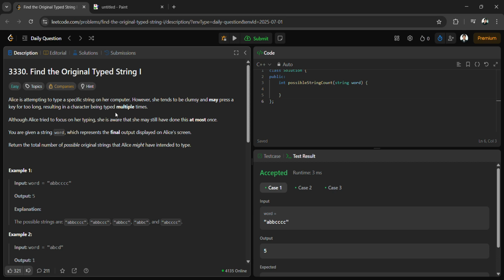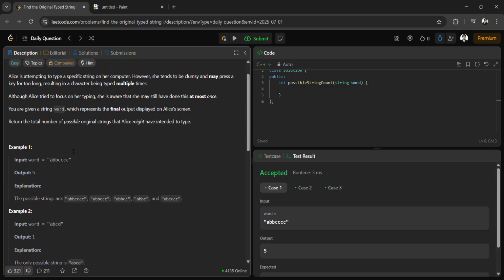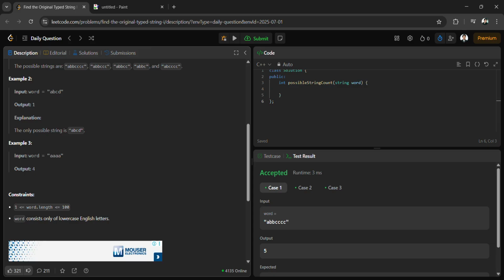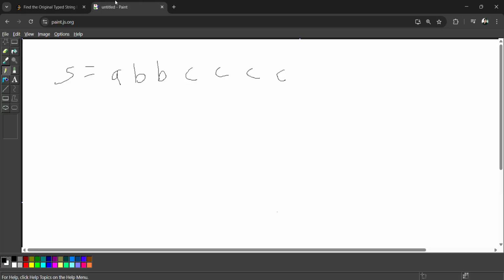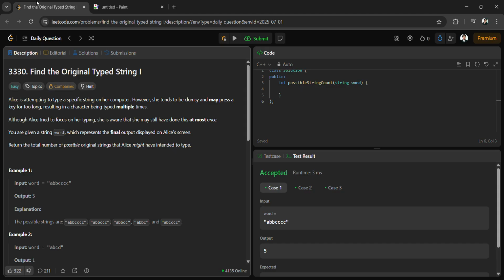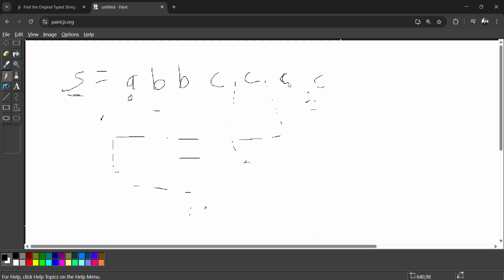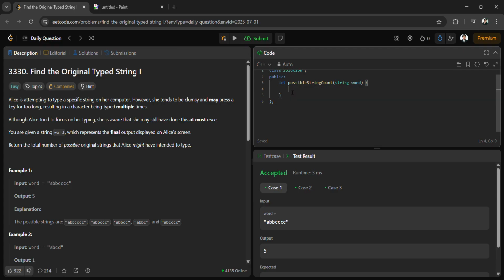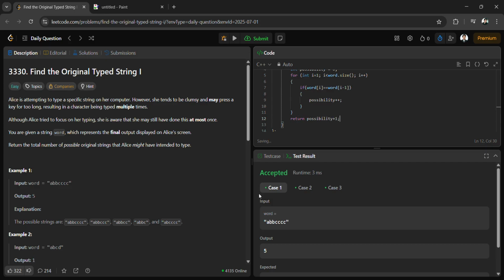Find the Original Typed String I LeetCode Problem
⭐ IN THE GIVEN PROBLEM, ALICE  HAD TYPED SOME WORD ON THEIR COMPUTER, WHICH MAY OR MAY NOT CONTAIN REPEATING VALUES.
⭐ IF IT DOESN'T HAVING ANY REPEATING CHARACTERS, THAT MEANS SHE WANT TO TYPE THE SAME INPUT. SO ONLY POSSIBILTY FOR THIS CASE.
⭐ BUT IF A WORD TYPED BY HER, CONTAINER A CHAR WHICH OCCURED FOR MORE THEN ONCE, THERE MAY BE A CONDITON, THAT THE WORD IS TYPED MISTAKELY. SO THERE MAY ARRIVE POSIBILITIY.
⭐ HERE WE HAVE TO RETURN THE TOTAL NUMBER OF POSSIBILTY, THAT SHE WANT TO TYPE FOR THAT PARTICULAR WORD.